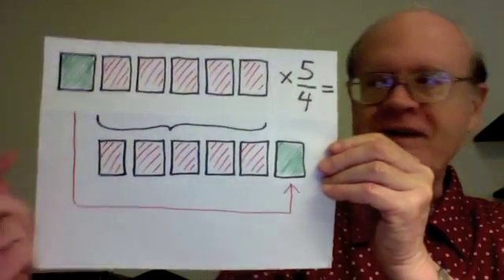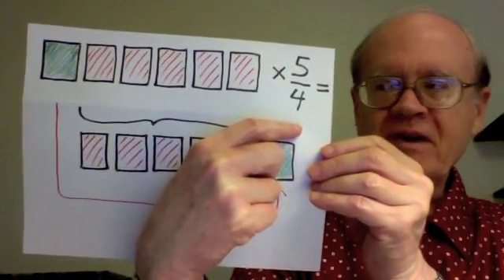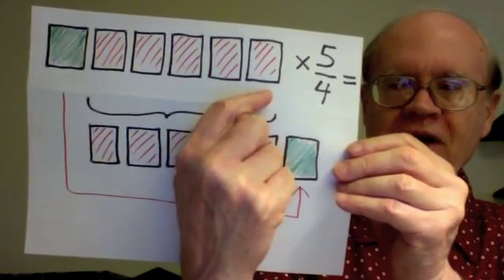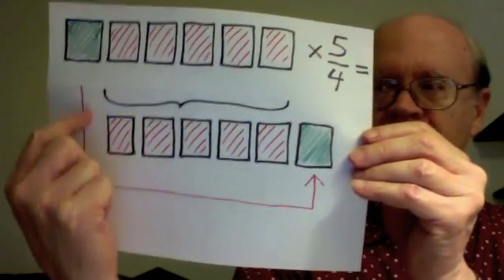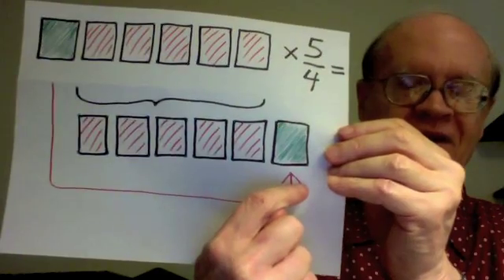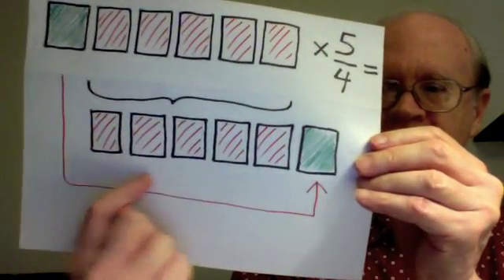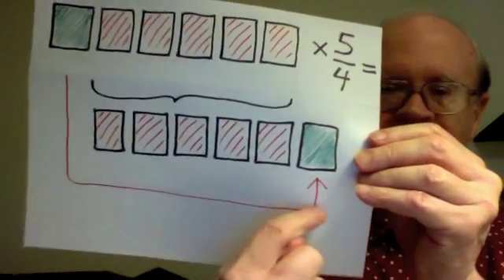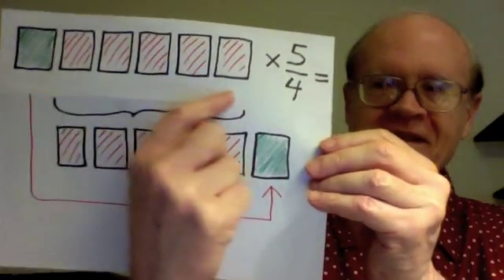ETarte-MathChallenge-The Digit that Moved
This is about a special 6-digit number.